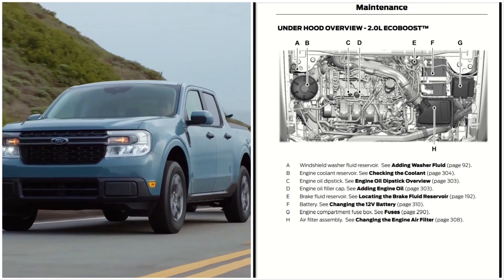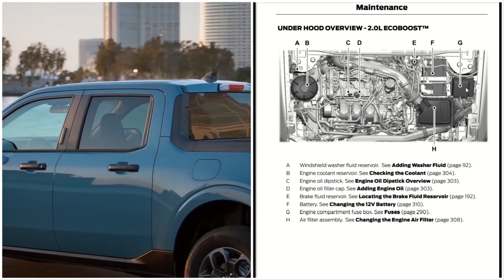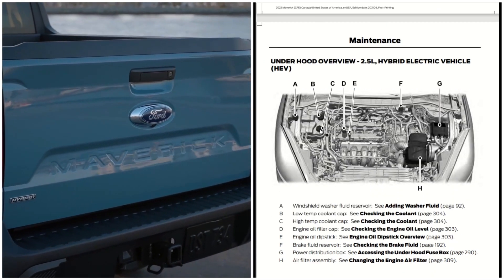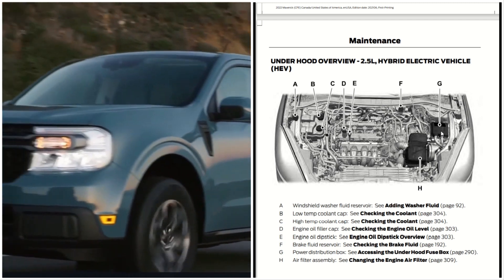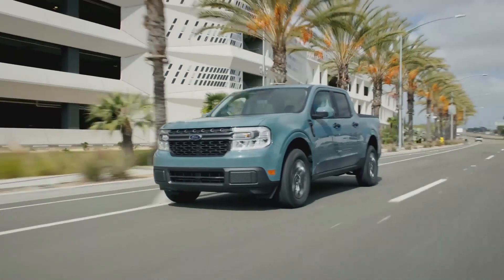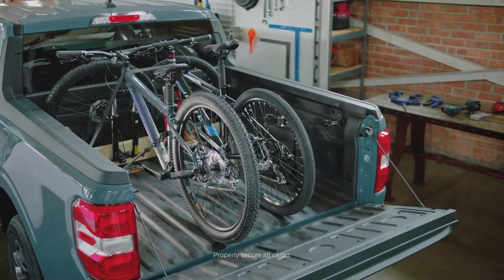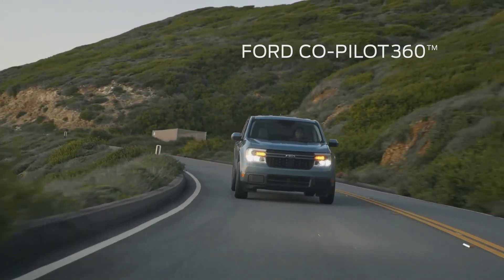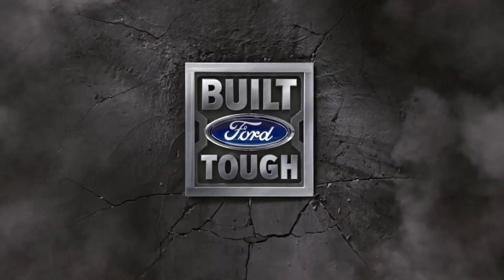2022 Ford Maverick Difference Between The Engine Layout Of The2.0L vs.2.5L Hybrid Electric Vehicle.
UNDER HOOD OVERVIEW - 2.0L ECOBOOST™

UNDER HOOD OVERVIEW - 2.5L, HYBRID ELECTRIC VEHICLE
(HEV)